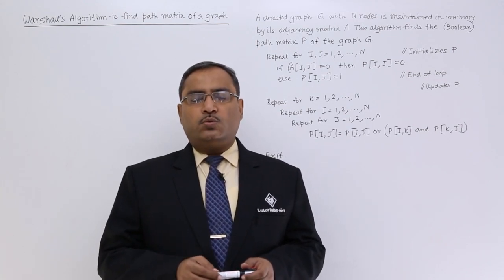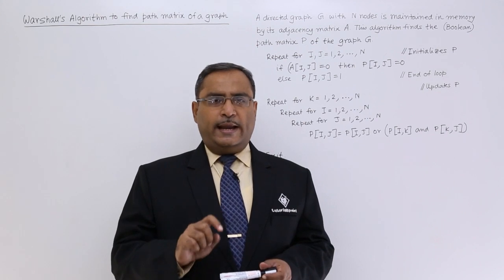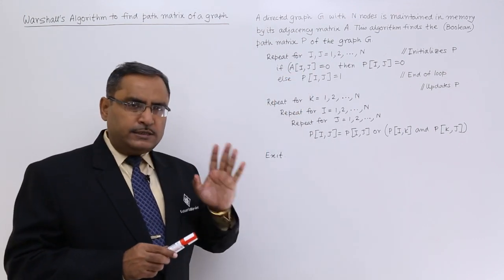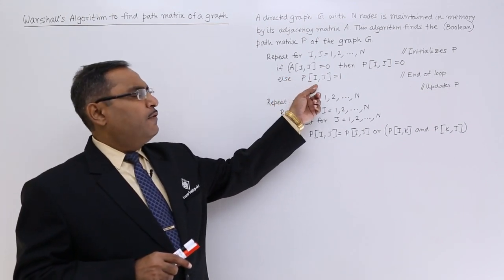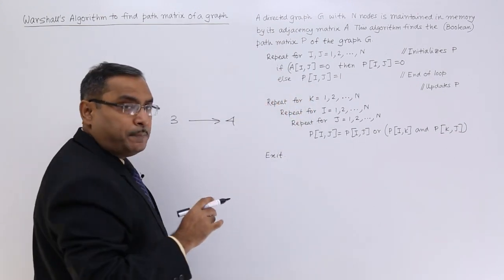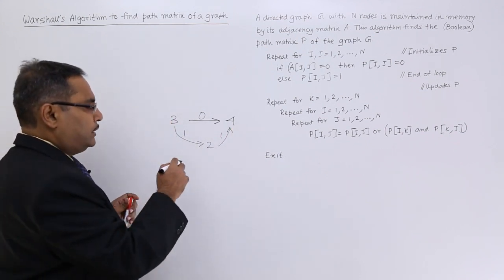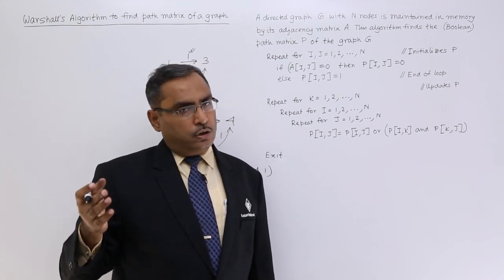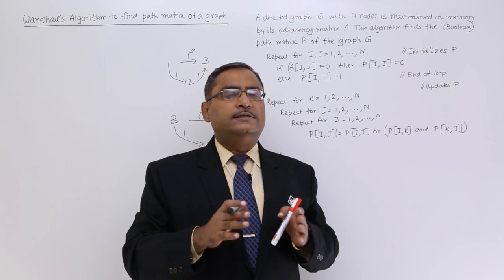Warshall's Algorithm to Find Path Matrix